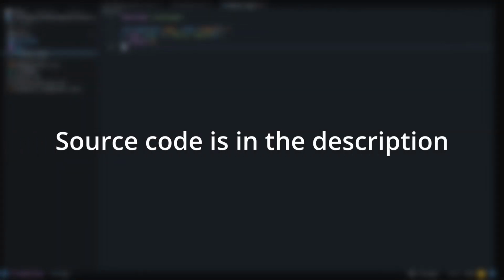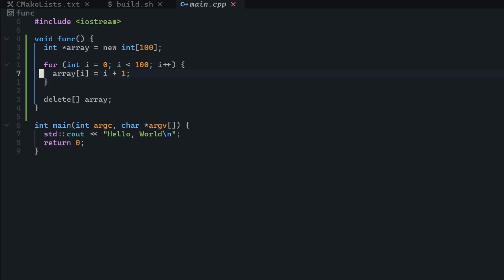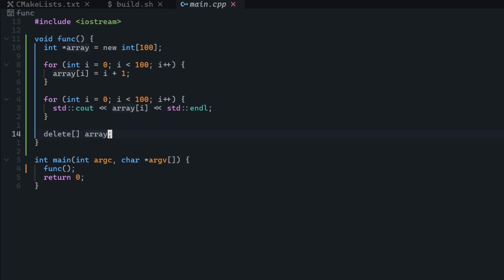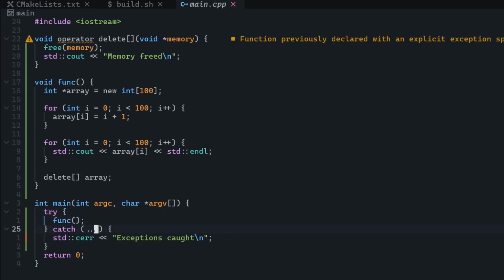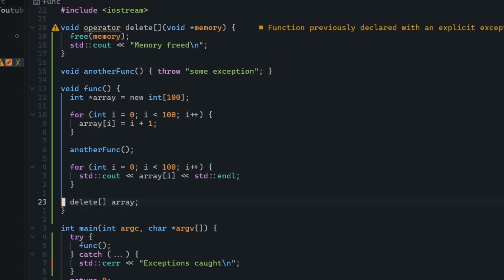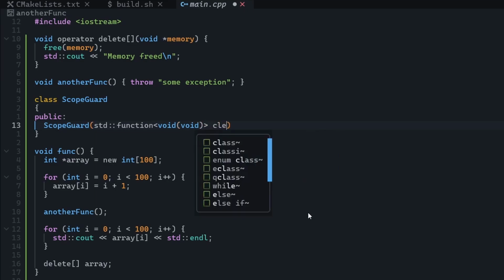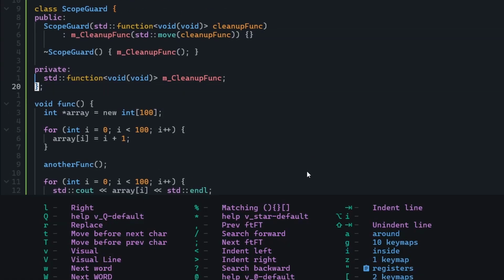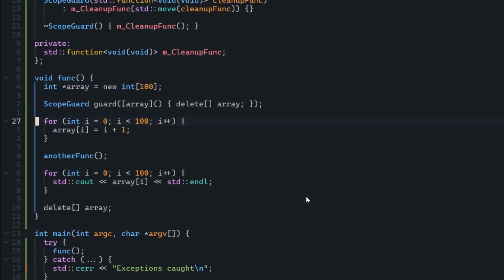Scope Guards in C++ : RAII in Action | Modern C++ | Ep3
!! Chapters Present !!
Did the last two videos made you wonder that we would need to wrap EVERYTHING inside of a class to benefit from RAII?  🤔🤔

Well, obviously not!!

In this video I describe a way to make ANY resource RAII, by just implementing something known as a Scope Guard. We can obviously get really complicated with it in the way we register our cleanup callback, however I'm keeping things simple and sticking to the basics for now.

Stick around until we get to the part where I cover TMP basics in C++ and go on into full meta-programming mode 👨‍💻👨‍💻.

We can then easily discuss the different ways of creating a robust and extensible Scope Guard implementation. 💻

Drop in your suggestions in the comment section!!

Chapters:
0:00 - 0:14 - Intro
0:15 - 1:39 - Basic Setup - Doing a Heap allocation
1:40 - 2:39 - Edge cases - seldom does a function flow linearly without branching
2:40 - 3:11 - Overloading the delete[] operator to log heap memory being freed
3:12 - 4:44 - Adding in a risky function which potentially throws exception
4:45 - 5:13 - Now we're leaking memory 🫗
5:14 - 5:39 - Synopsis of current situation
5:40 - 6:14 - enter Scope Guard, intro
6:15 - 7:55 - Writing a Scope Guard class
7:56 - 9:01 - Instantiating ScopeGuard - explaining how it utilises stack unwinding process
9:02 - 9:10 - ScopeGuard in action 🥷!!
9:11 - 9:23 - Ending notes, example of managing more and different kinds of resources
9:24 - 9:39 - Until Next Time